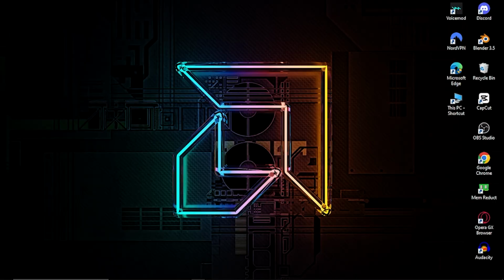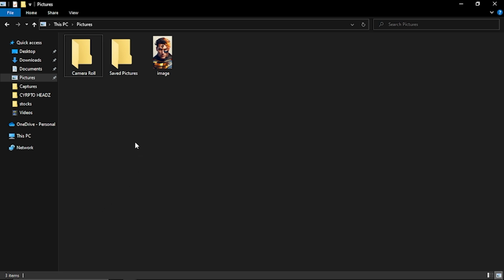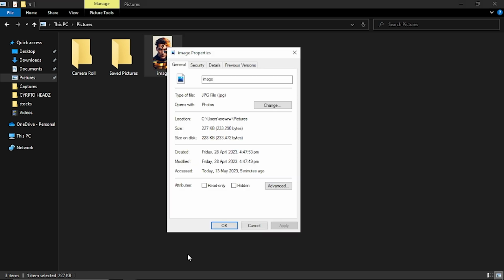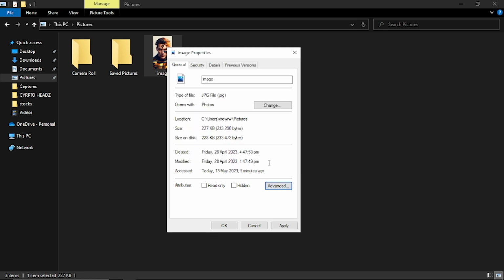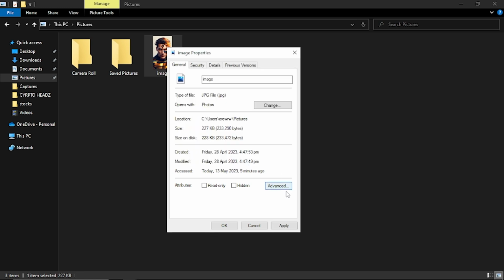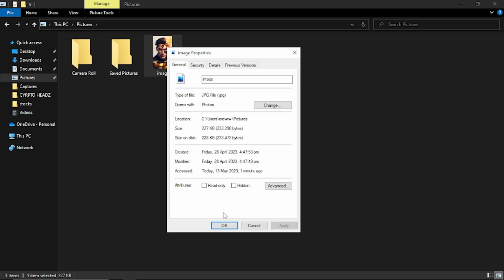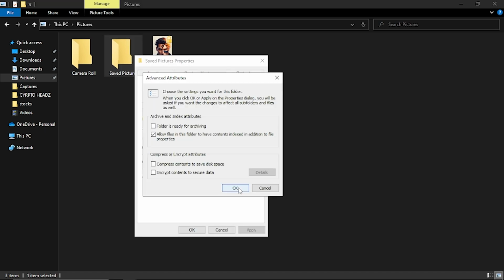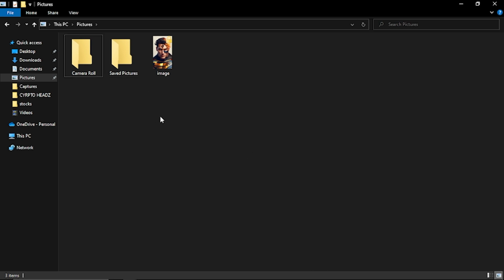How to Lock a Folder in Windows 11 | Easy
In this video I'll show you How to Lock a Folder in Windows 11. The method is very simple and clearly described in the video. Follow all of the steps & learn How to Lock a Folder in Windows 11!